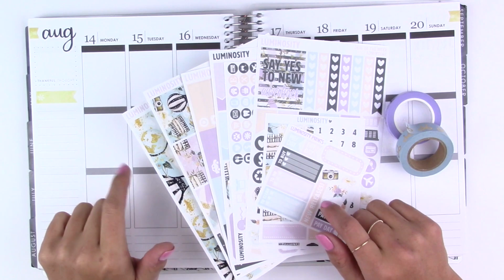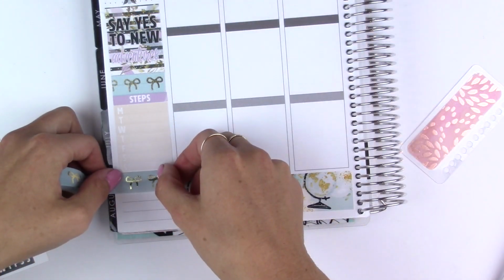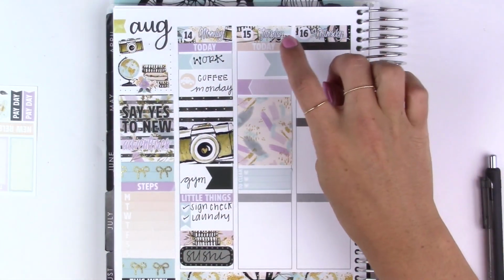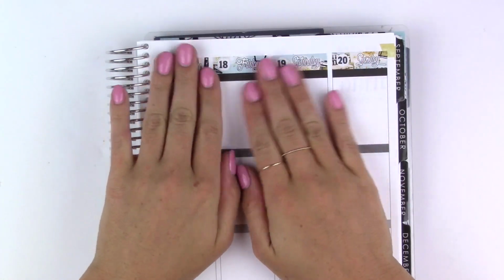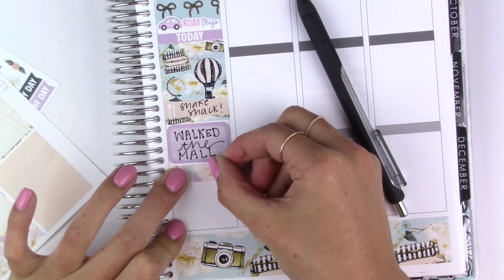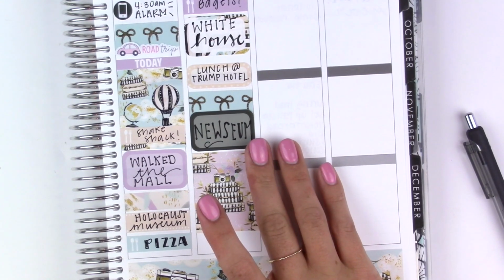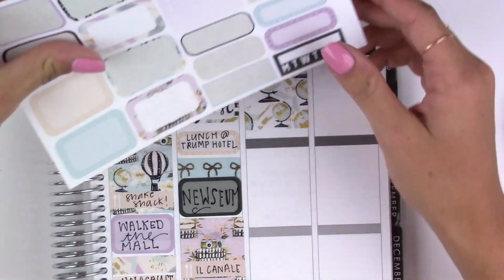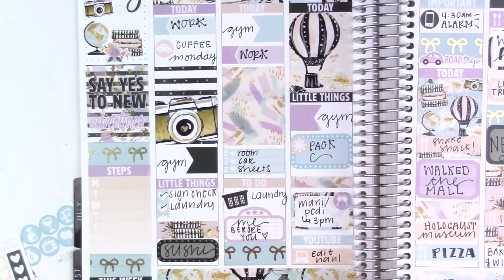Rewind Plan With Me! Ft. LuminosityPrints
Here is a rewind spread for when I traveled to Washington D.C. for a long weekend before going back to school! I hope you guys enjoy!

15:16 - I start talking about my experience in D.C

XOXO

Rings: Mejuri
and get $20 off your first order from Mejuri! This discount only applies if you are a first time customer to Mejuri and create an account!

to get $10 off your first Erin Condren Planner!

Shops mentioned: